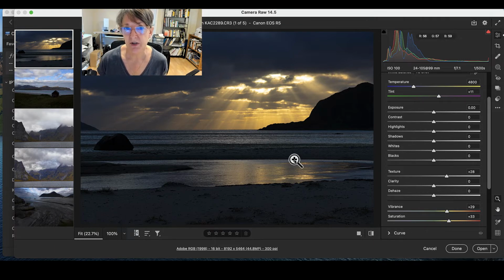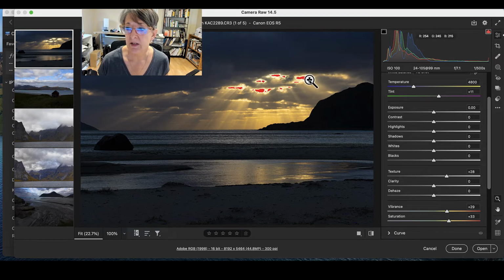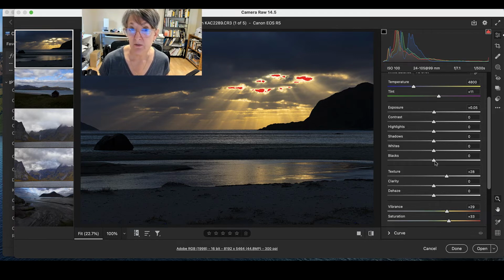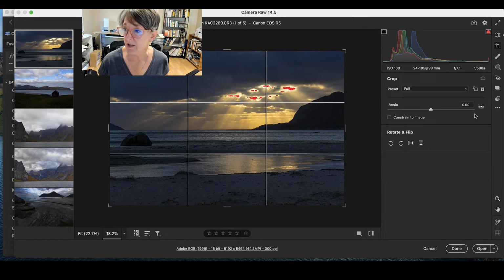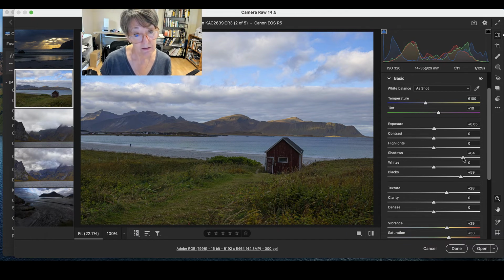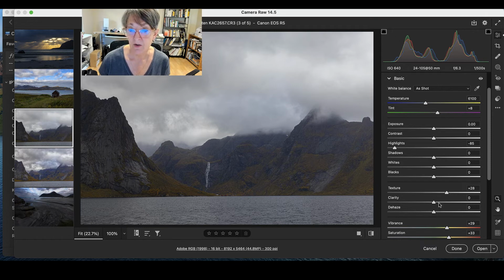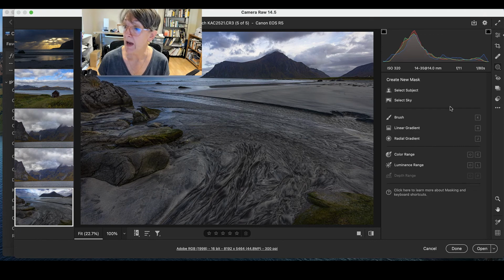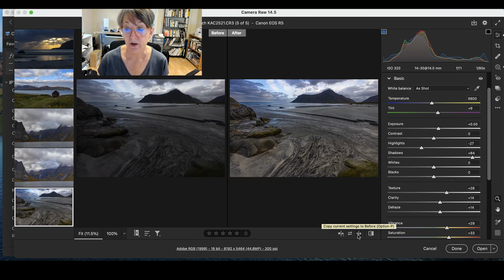Processing Landscape Photos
@KathyAdamsClark shows how to process landscapes photos in Adobe Bridge/Camera Raw or Lightroom.  Basic processing is reviewed, Batch Processing, Highlight Indicator, Exposure Slider, Black Slider, Shadow Slider, Highlight Slider, and masking with Linear Gradient tool.